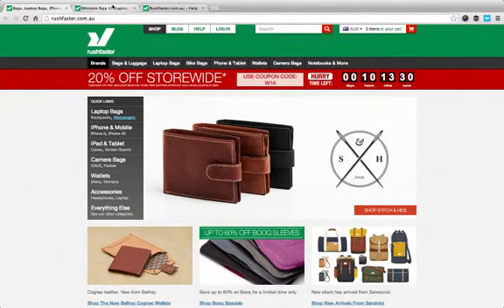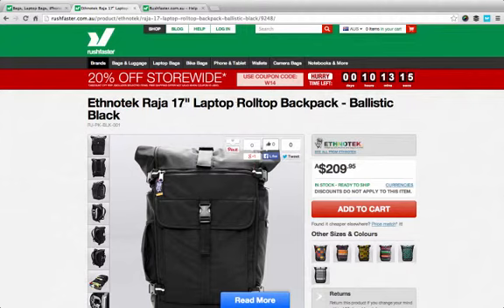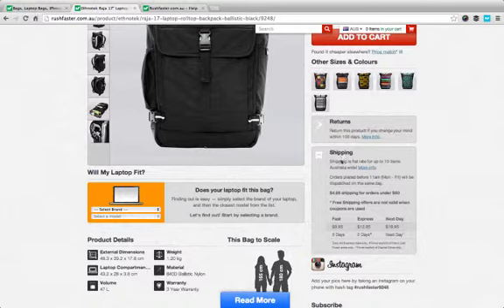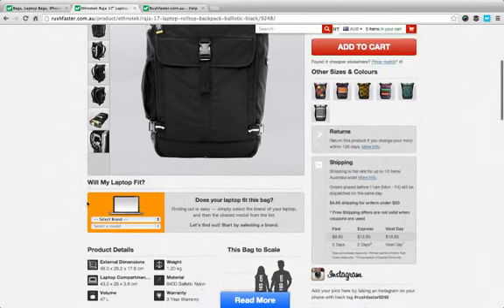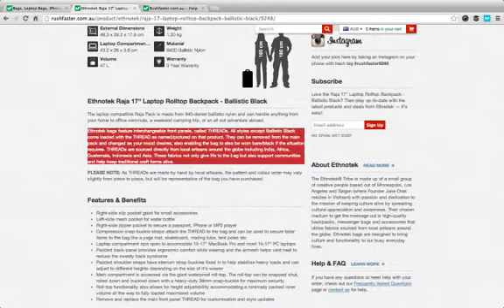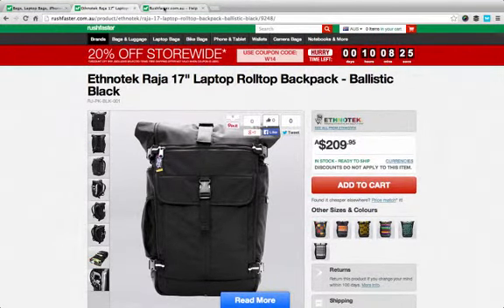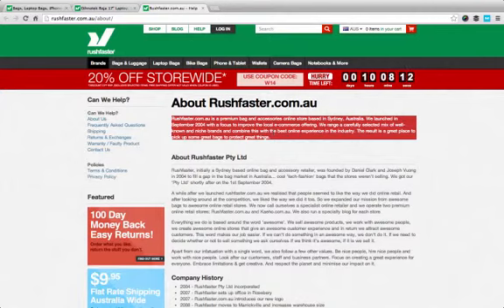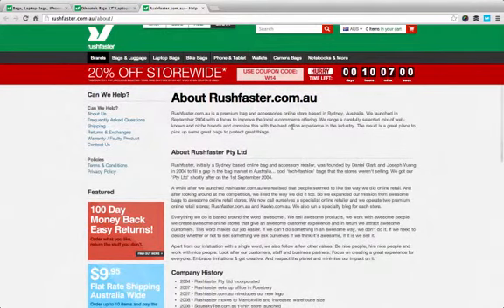Use Rushfaster's product and about page ideas to help you sell more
for 100s of eCommerce how-to guides to help you build your perfect online store.